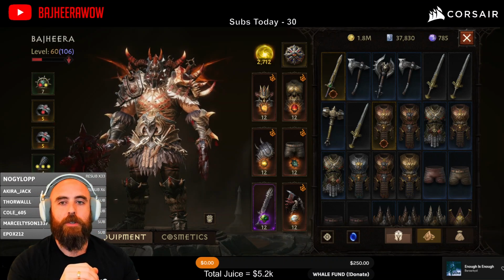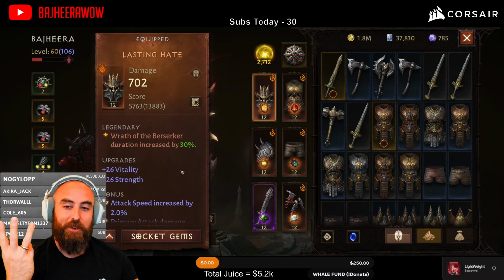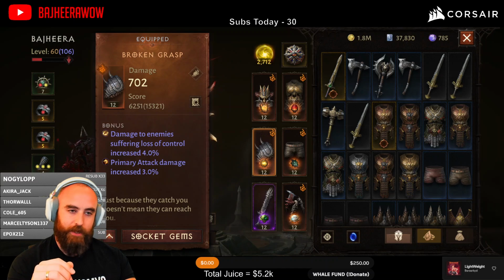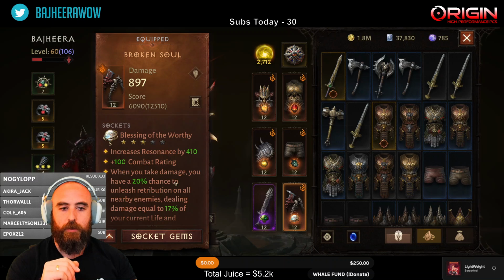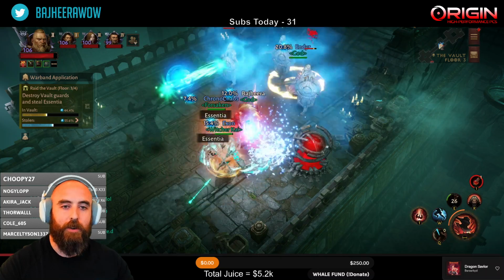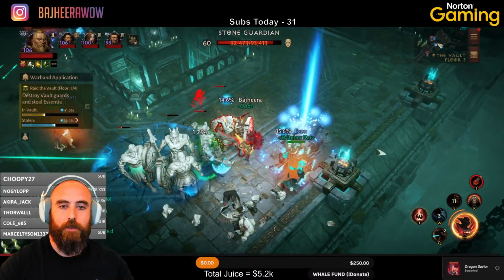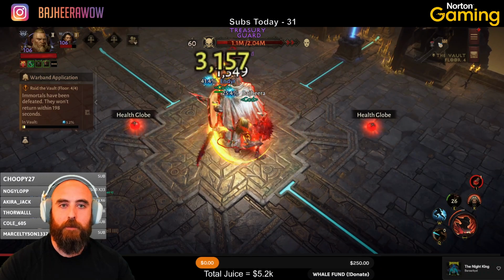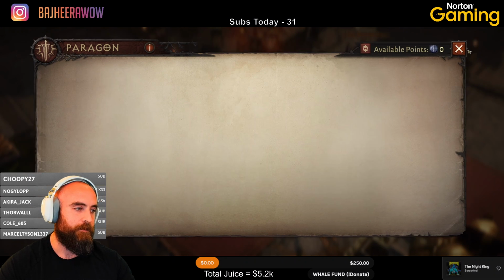META-BREAKING DPS BARBARIAN PVP BUILD (OP?!) - Diablo Immortal Barbarian Build Guide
Memberships are now enabled on YouTube (Like subbing on Twitch, but on YT) 💪🏼😁👍🏼

Check them out for all of your PC needs!